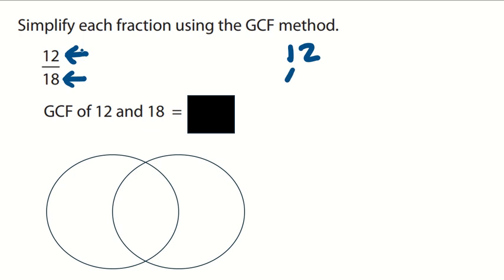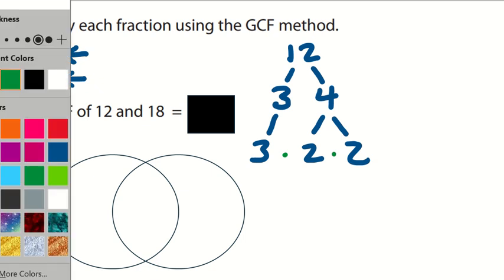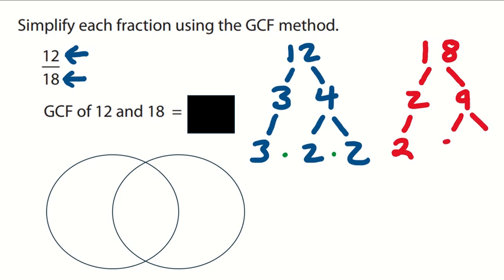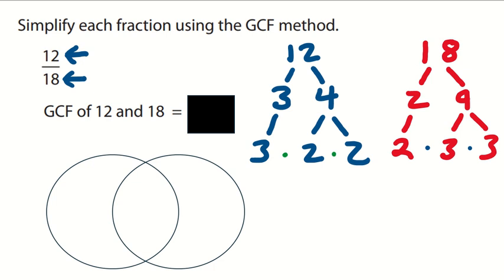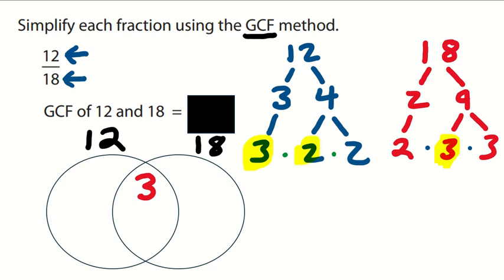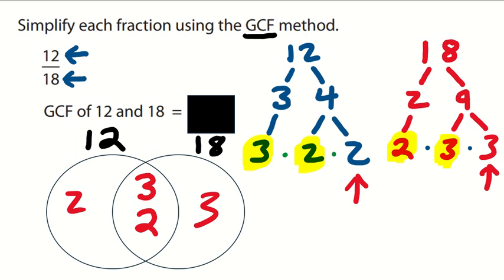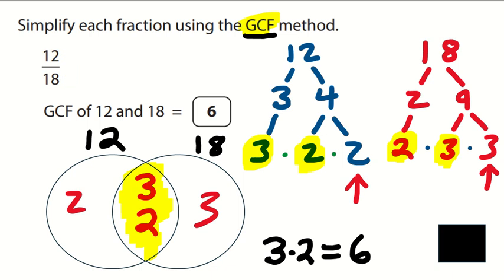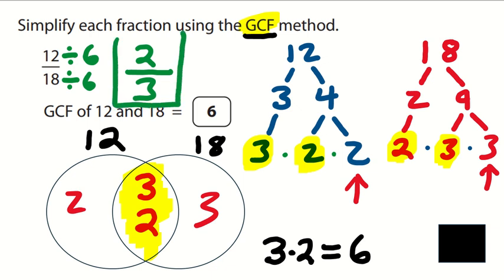Simplify Fractions FAST with Prime Factorization & Venn Diagrams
Unlock the power of Prime Factorization and see how a Venn Diagram makes it easy to find the Greatest Common Factor (GCF)! In this step-by-step lesson, I’ll show you how to:

✅ Break numbers down into their prime factors
✅ Use a Venn Diagram to visually discover the GCF
✅ Apply the GCF to simplify fractions with confidence

This method is simple, visual, and perfect for students learning how to master factors and fractions. Whether you’re studying for class, reviewing homework, or just want to sharpen your math skills, this video has you covered!

📘 Topics Covered:

Prime Factorization (Factor Trees)

Venn Diagrams for GCF

Simplifying Fractions